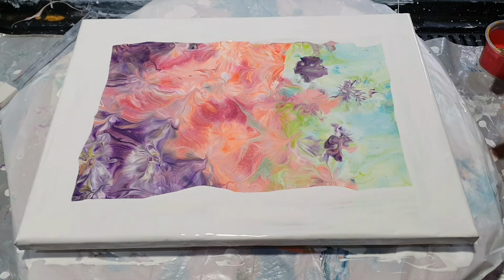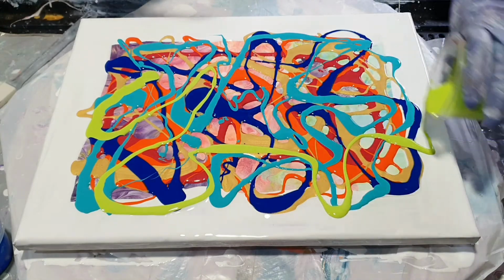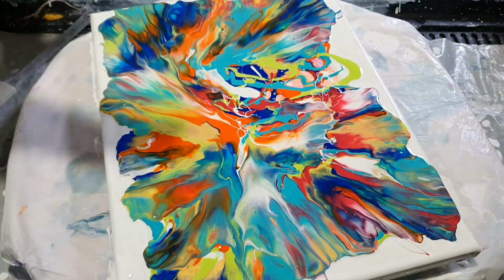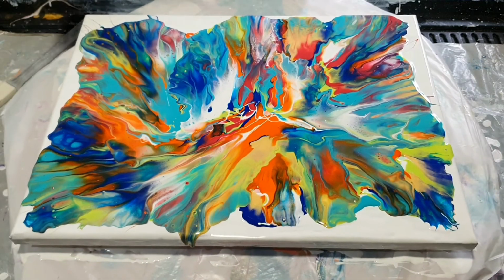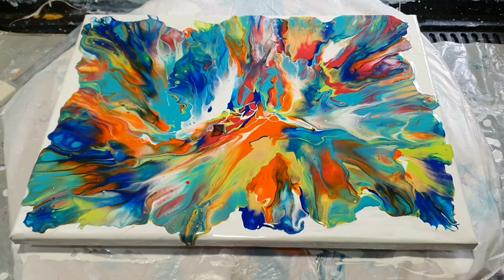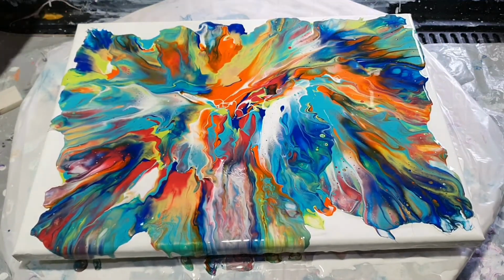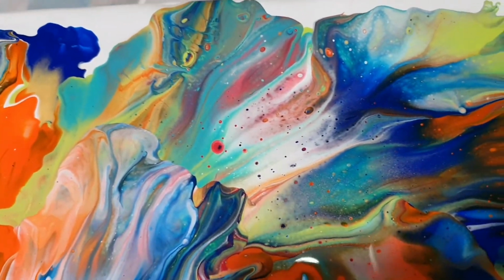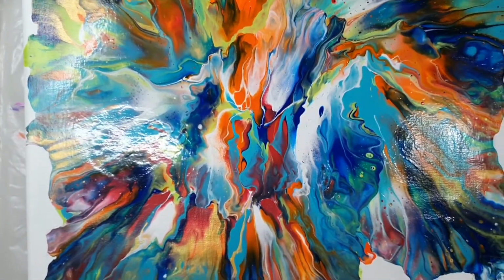#32 Explosive Rainbow of Colour in this Dutch Pour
Vibrant, Colourful and slightly Rebellious
I have named this painting 'Rapids'
It was great fun to do and has lots of energy and movement!